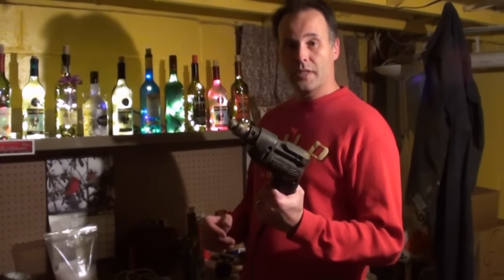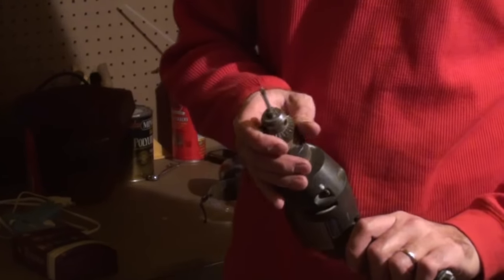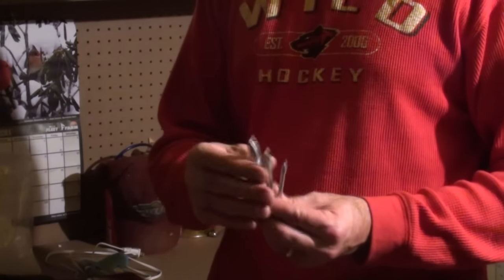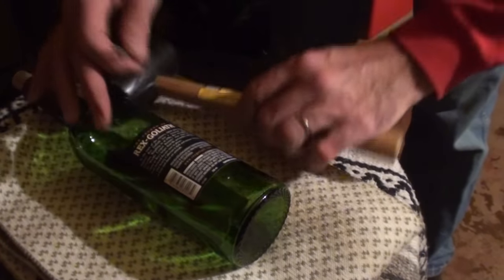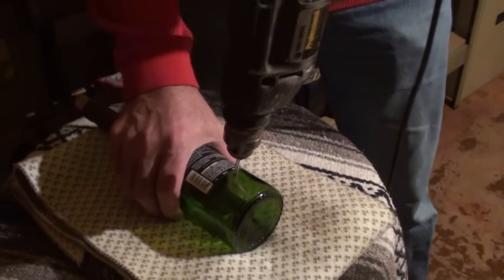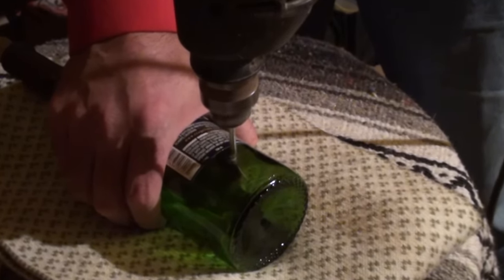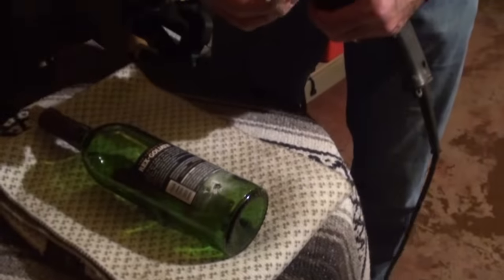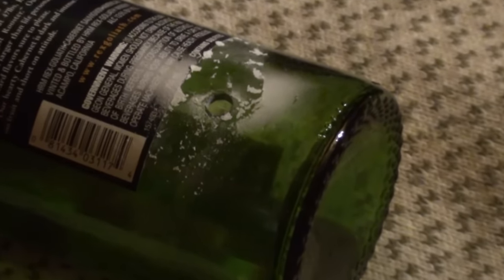HOW TO Make Bottle Lights *DIY Wine Bottle Light*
Have you ever wondered how those cool light strings get into glass wine bottles?
We have recycled bottles into beautiful hand crafted lighted bottles, and not just wine bottles either. Learn how to recycle glass bottles that you will be proud to display in your home or bar. Our lighted bottles make very unique gifts perfect for hostess gifts, birthdays, anniversaries, house warmings or any other special occasion.

Do you have questions? and get a copy of our eBook with step by step instructions, DIY tips and other resources.

Recycle your empty glass bottles into bottle lights with our DIY video. Step by step instructions to turn any bottle into a work of art.

Some of our wine bottle lights come with crystal fill to enhance the glow and look of the bottle. Turn an ordinary meal into a romantic dinner with our lighted liquor bottles!